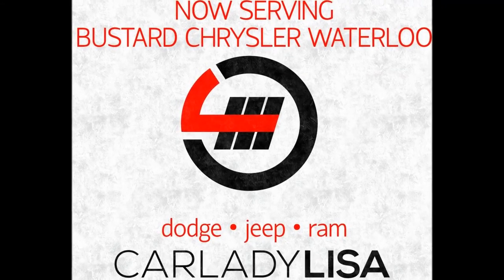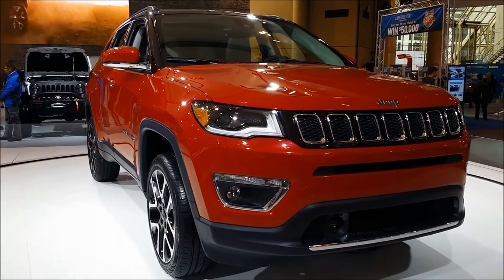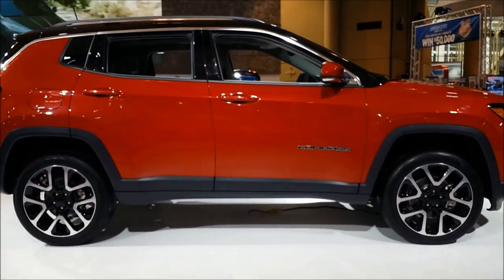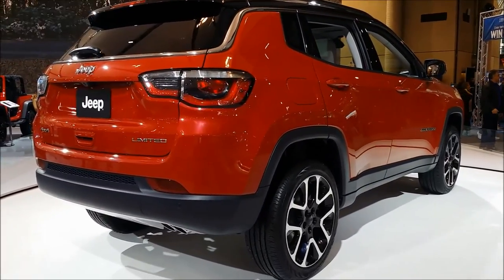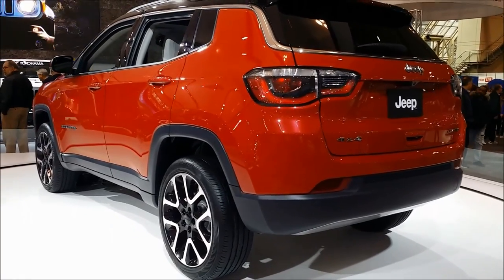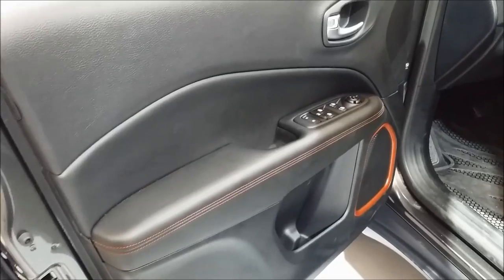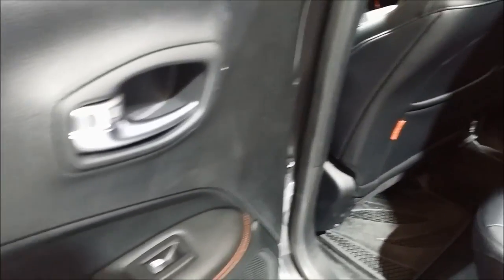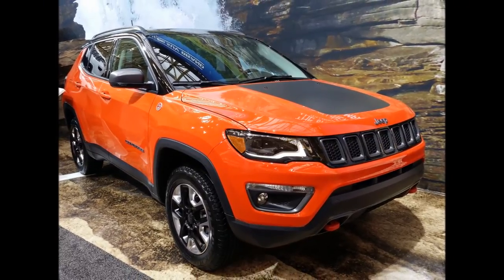2017 Jeep Compass Trailhawk | Sneak Peek